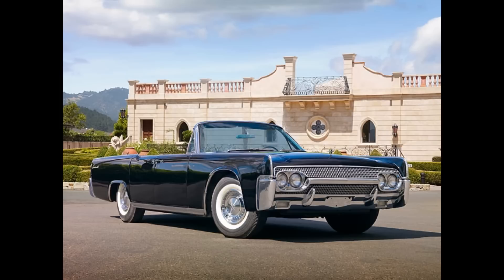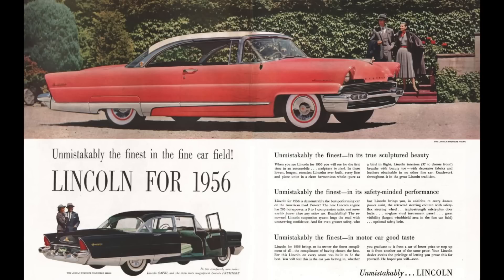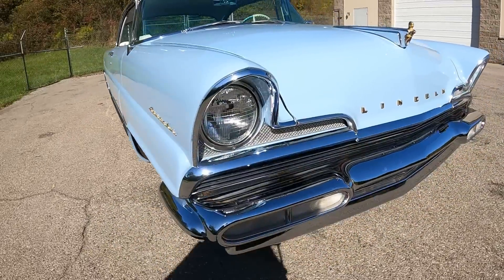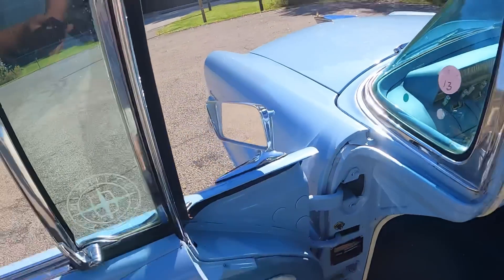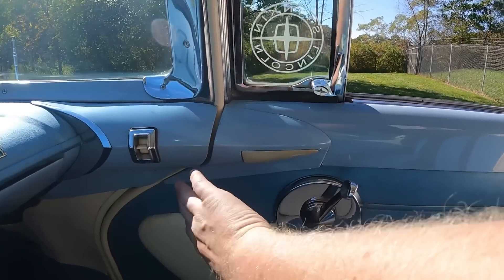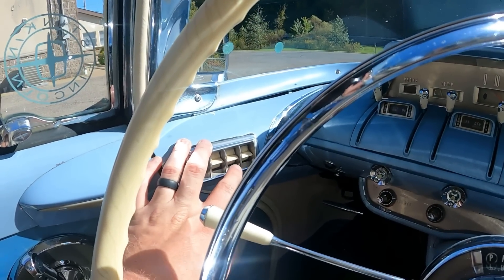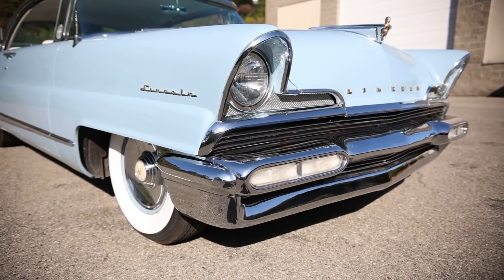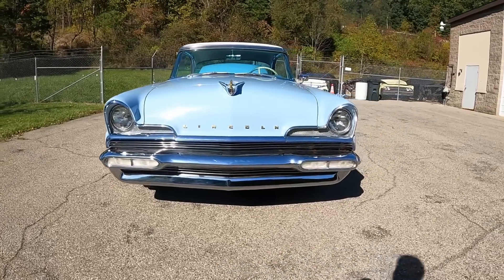1956 Lincoln premiere, Most in-depth look at what the Lincoln premier was on YouTube￼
Today at an all new location, Stinkin Lincoln
Click link to see his page

This is everything to know about premiere in 56 lots of ads specs take the tour go over all button switches and knobs enjoy this episode and tell us what you think in comment section

If you’d like to get in touch with me shoot me a comment in comment section or check out Facebook group